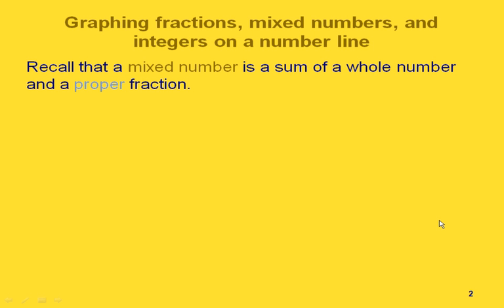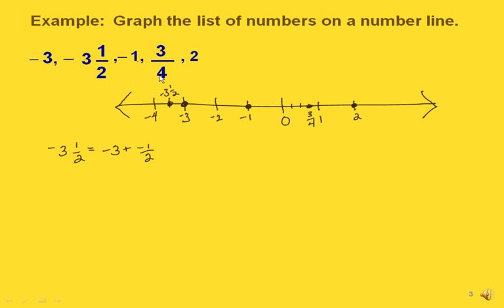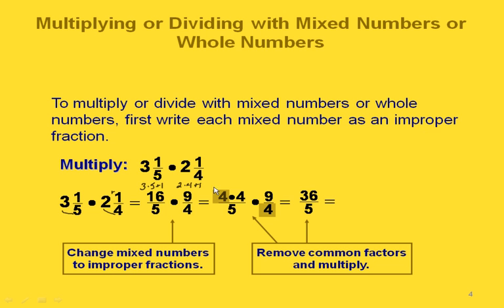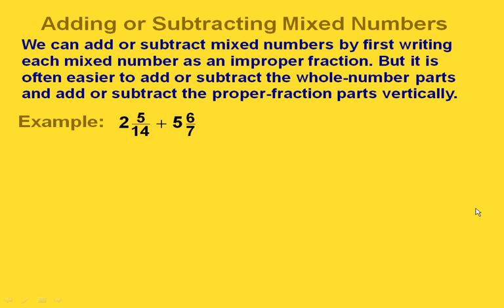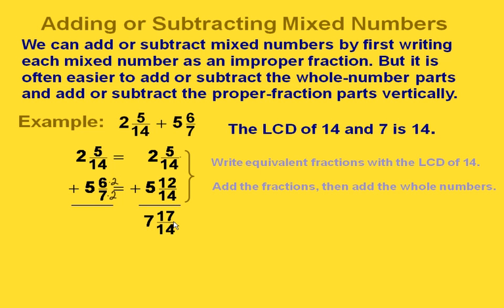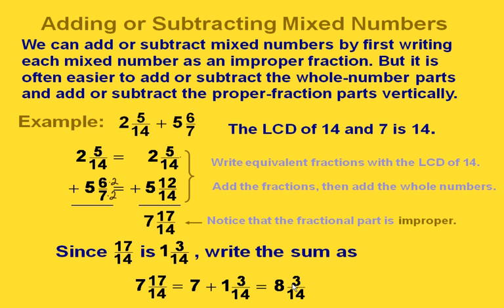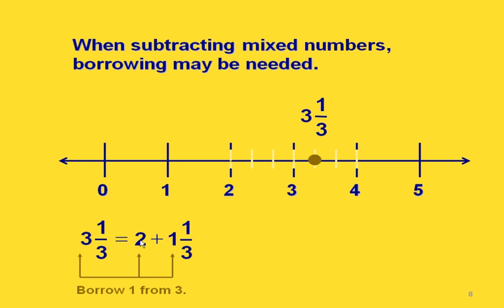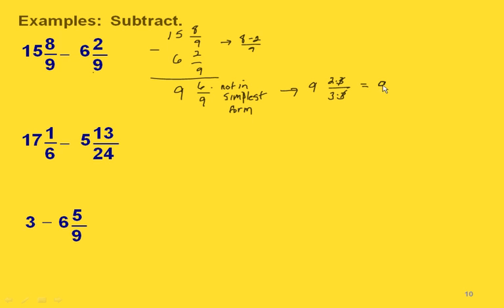Math 900 Module 3 Section 4-7